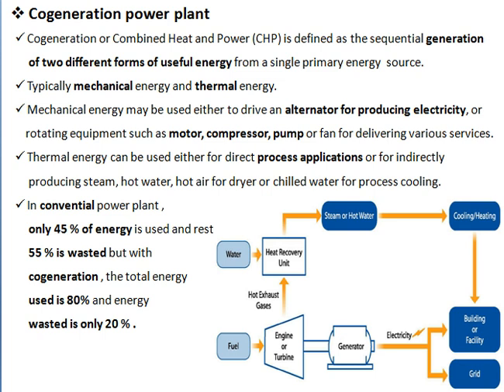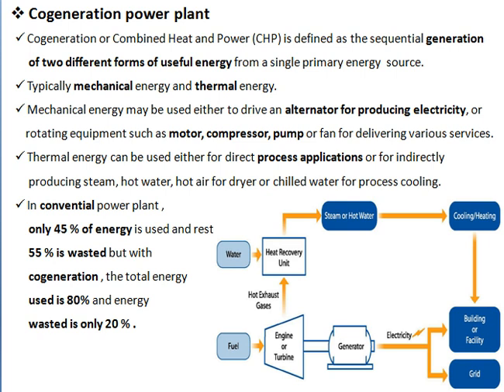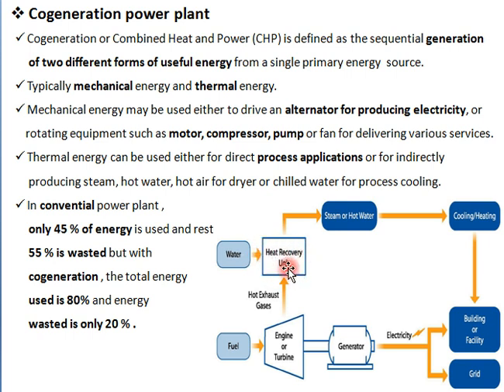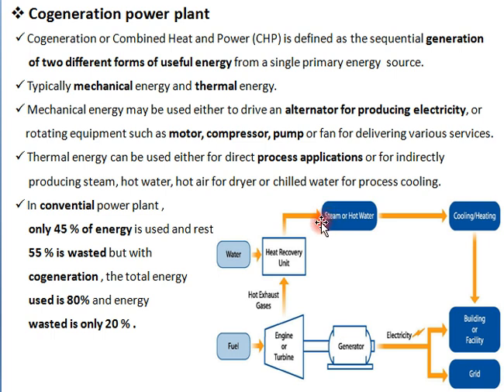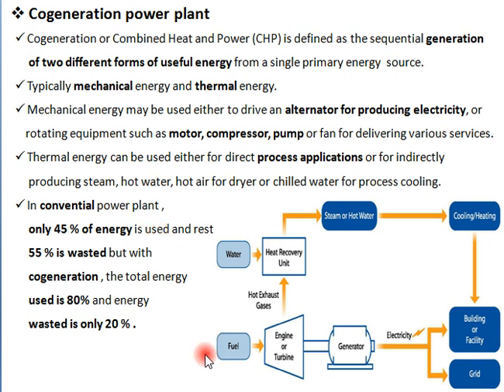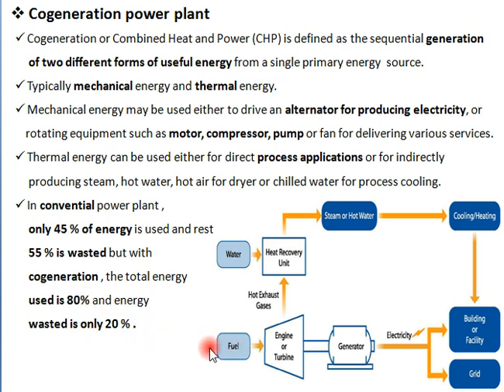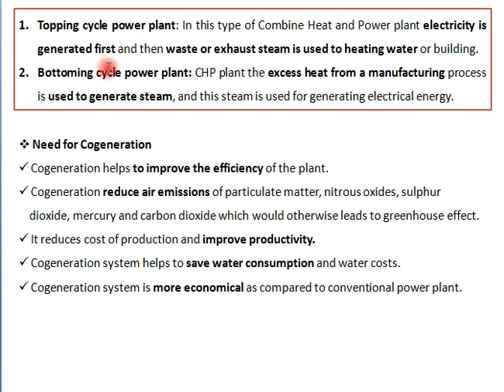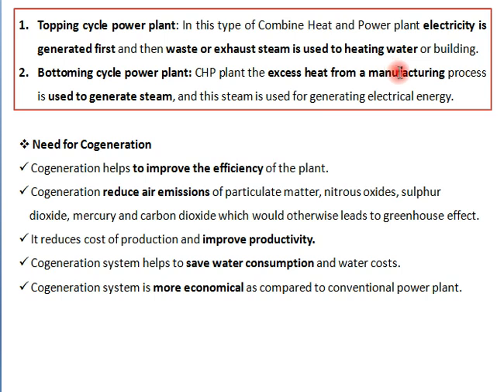Topic:1.6 Cogeneration power plant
Cogeneration power plant
Combine power plant
Topping & Bottming cycl
Need of cogenration power plant